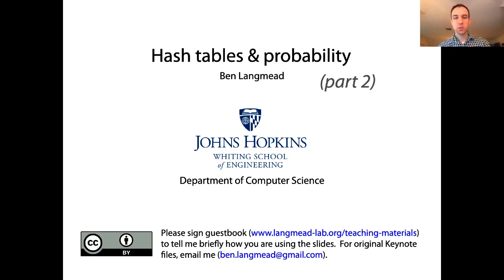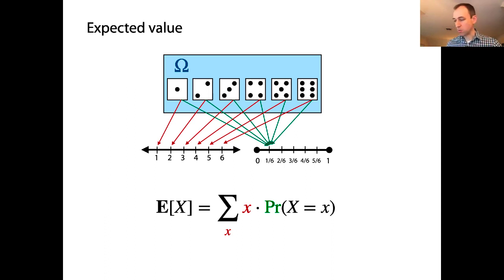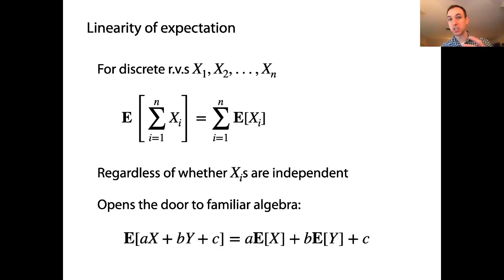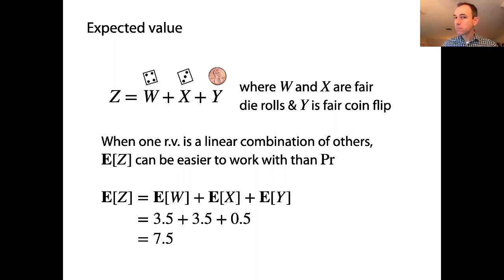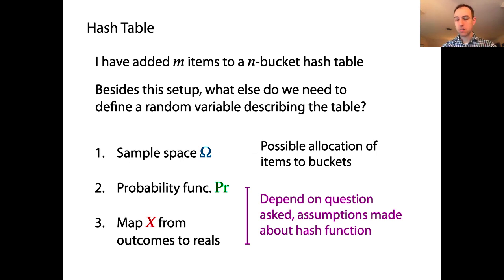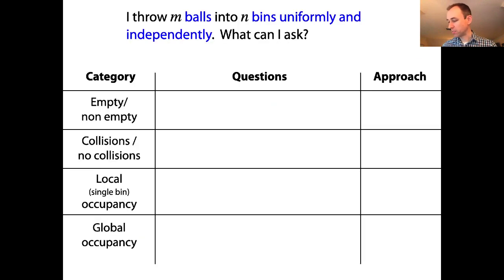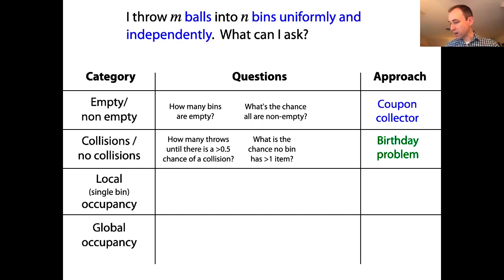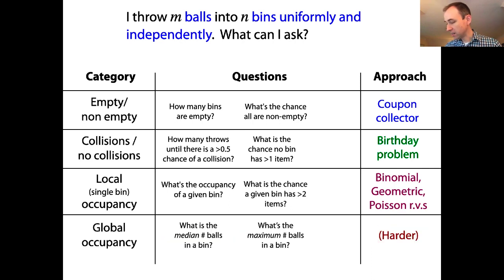Hash tables & probability, part 2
Discussion of expected value of a random variable & linearity of expectation.  The "balls and bins" model for hash tables, and introduction to special cases (coupon collector, birthday problem, binomial & poisson r.v.s, etc) that we can model with random variables.

Langmead, Ben (2024). Sketching & randomized data structures: learning materials. figshare. Collection.